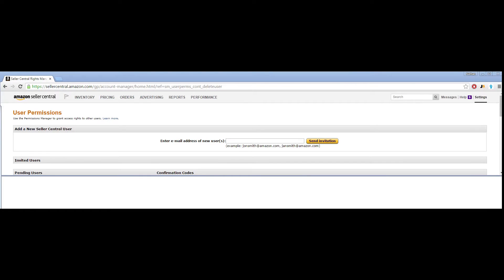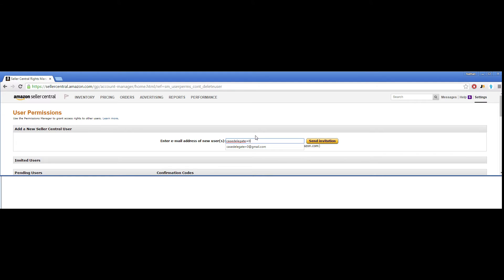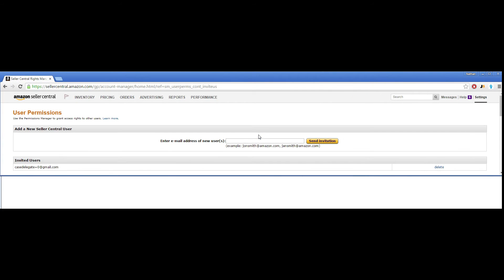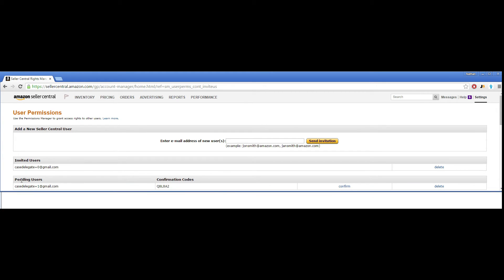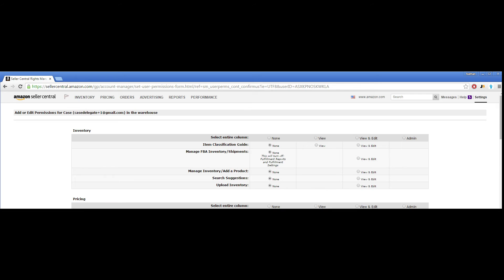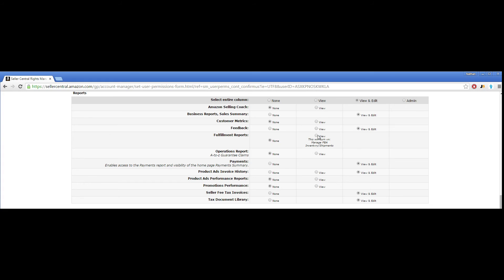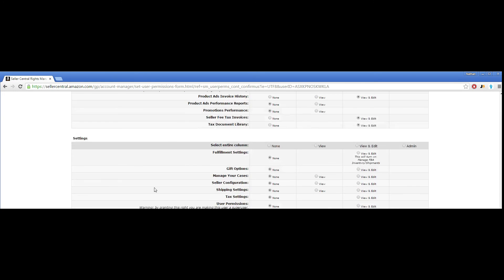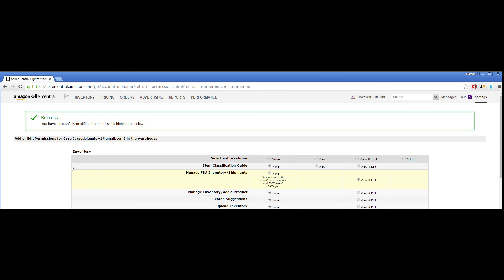Setting Up User Permission on Amazon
How to set up user permission for account review.  to learn more and how you may be able to recover money from your account.